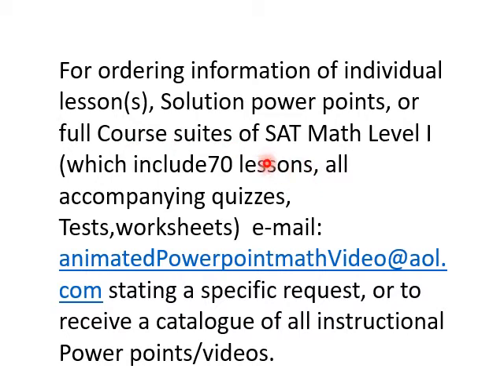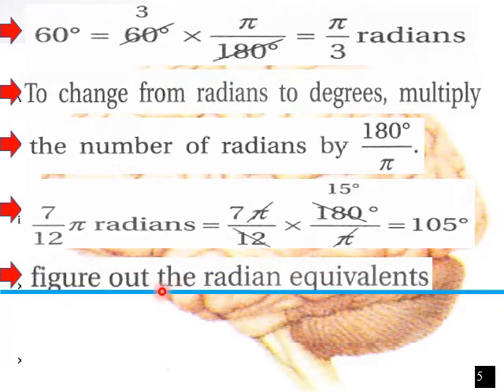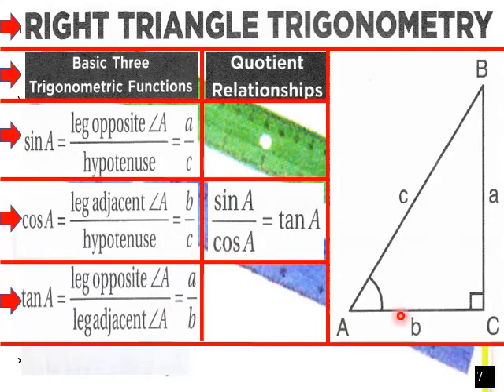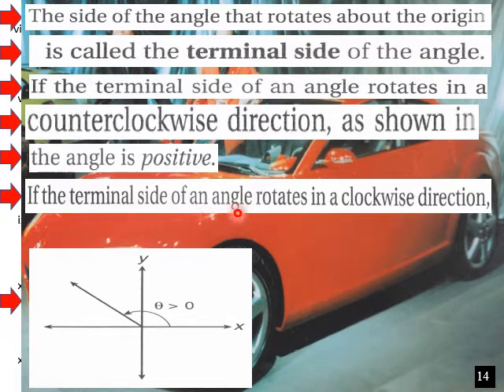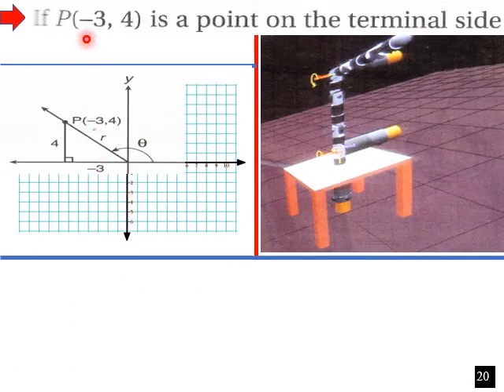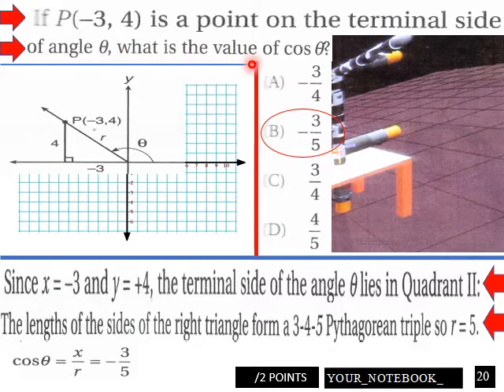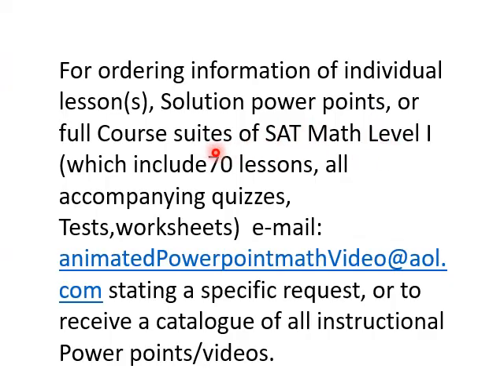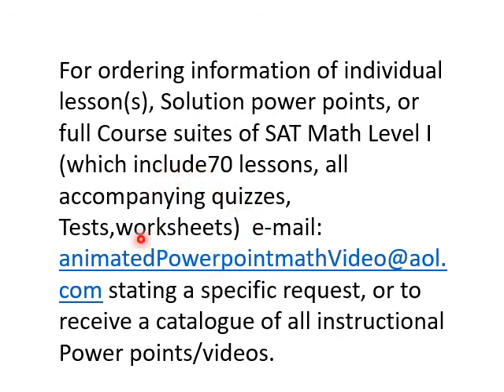6 5 L V Basic Trigonometry